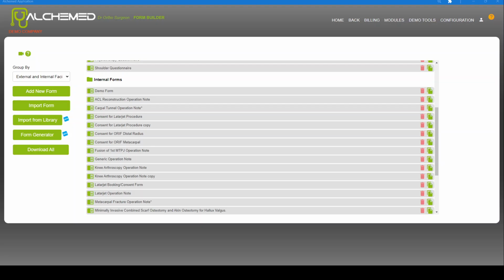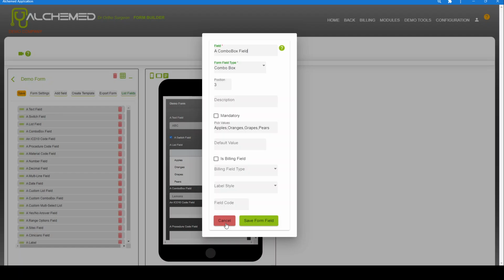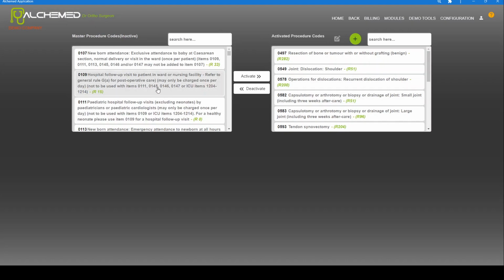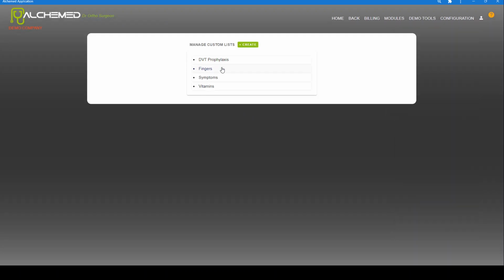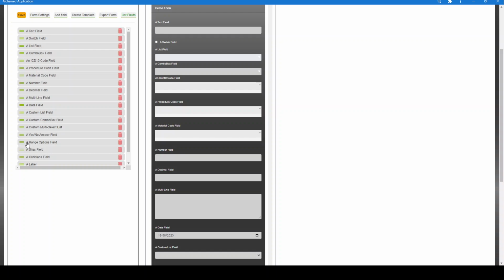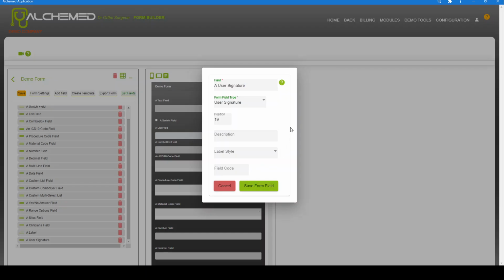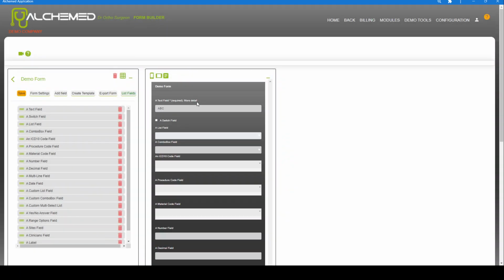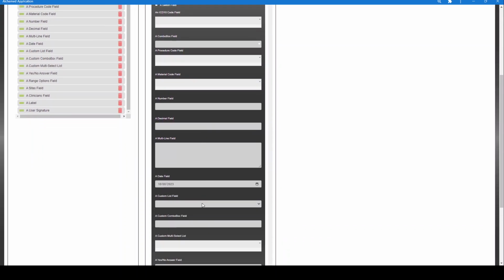Forms and Templates Module: Part 3